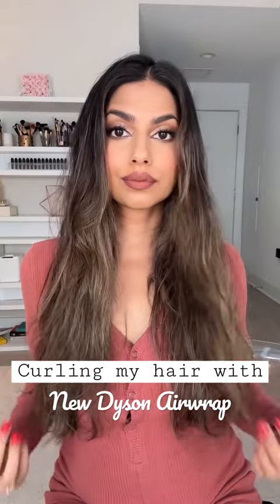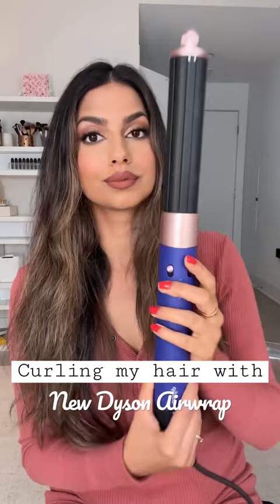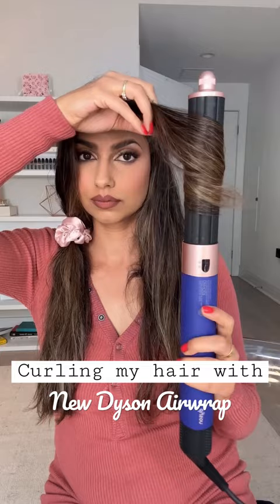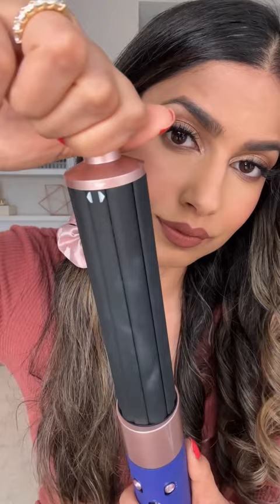How I curl my hair with the amazing new Dyson Airwrap!